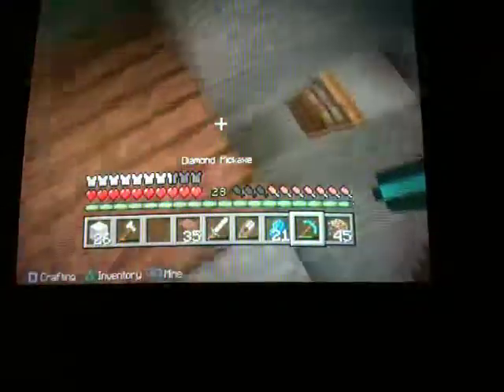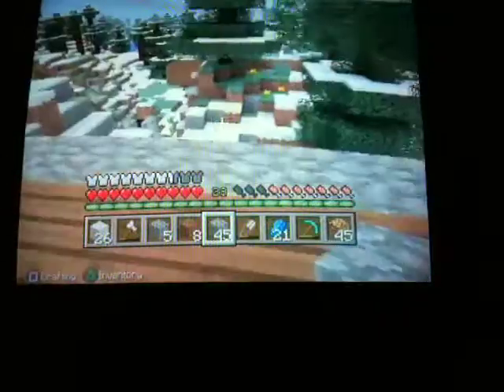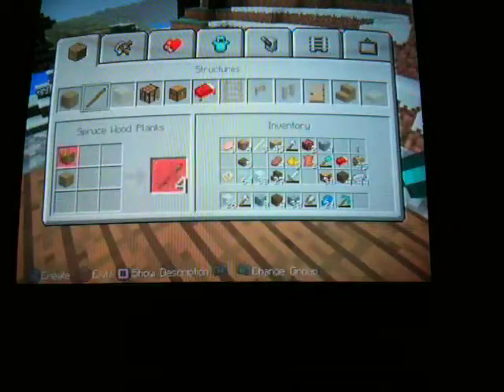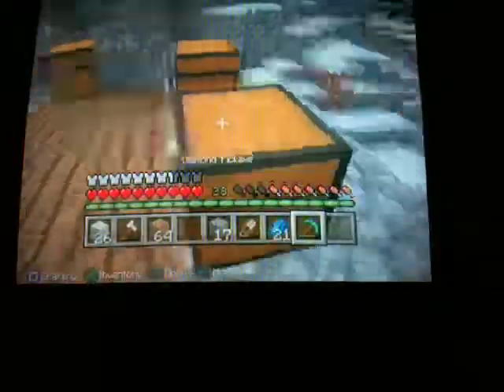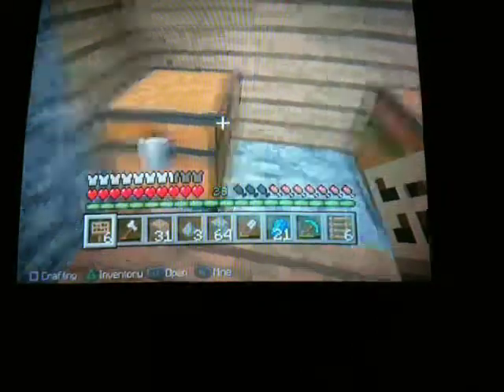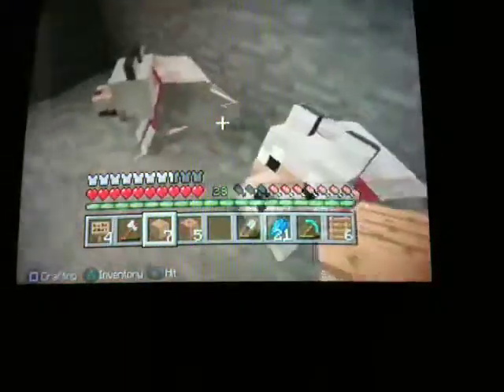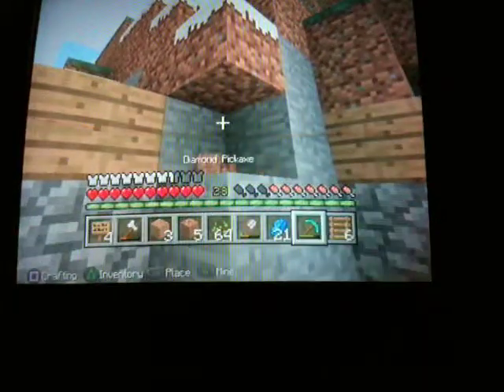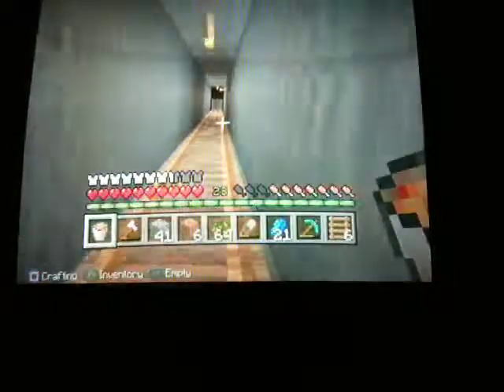Minecraft PS3 Awesome world 1 (storage room)